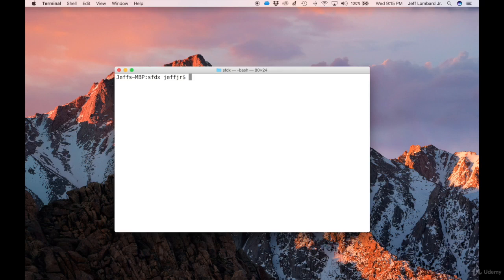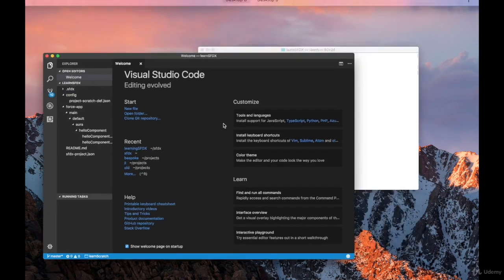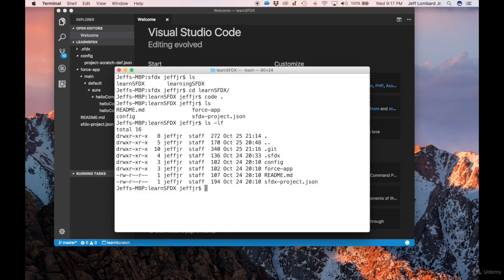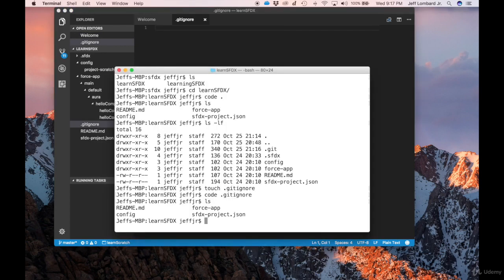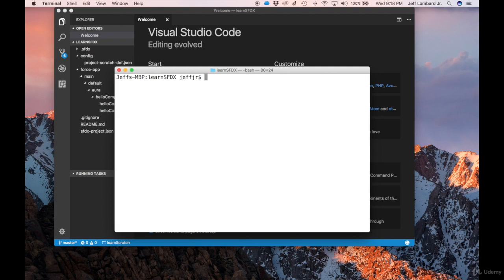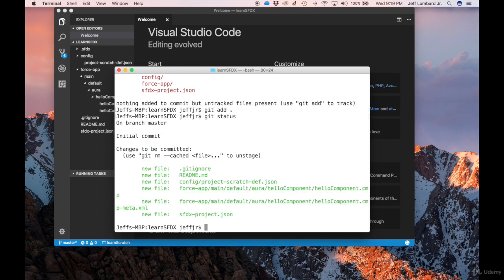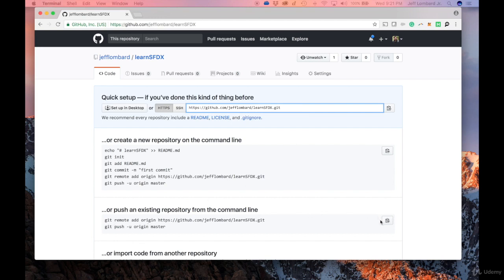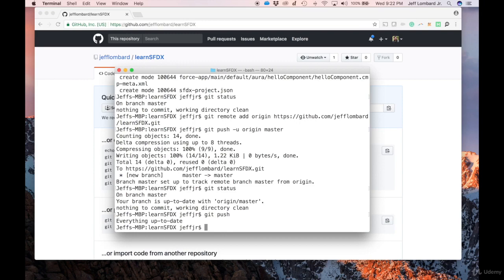Salesforce® DX CLI SFDX 13